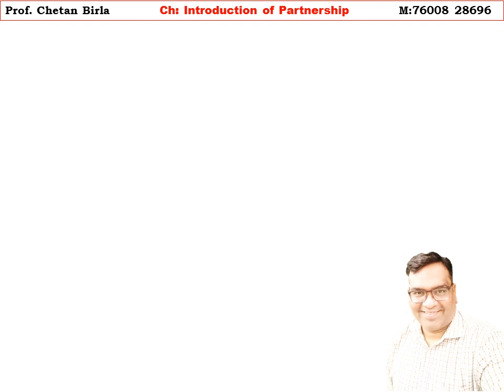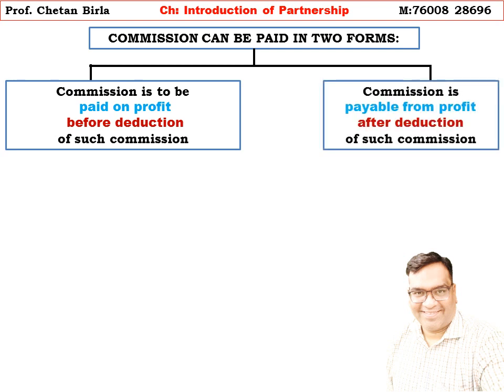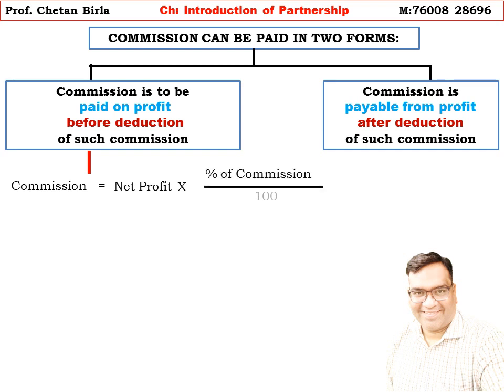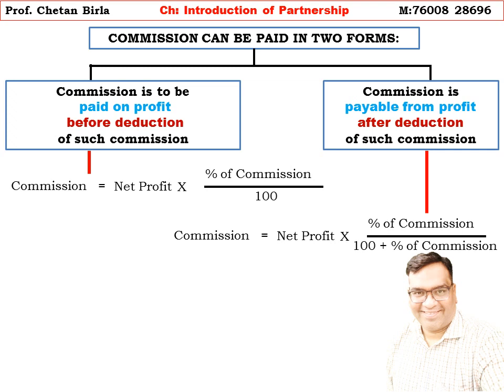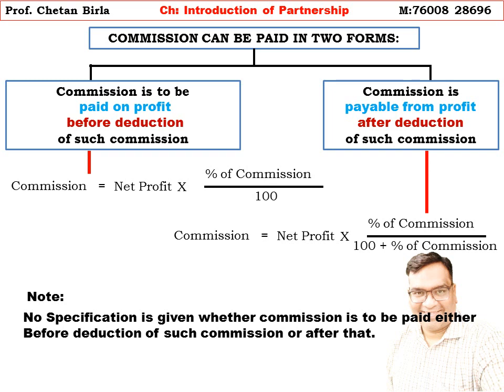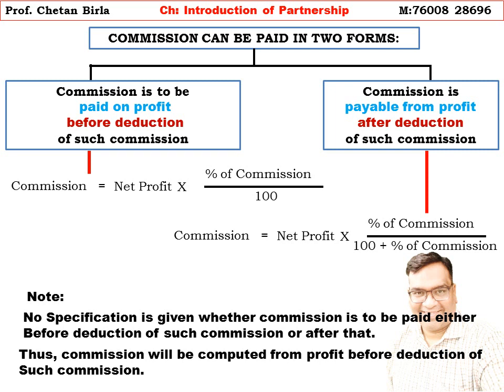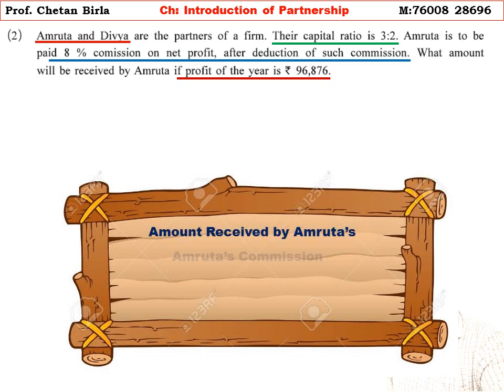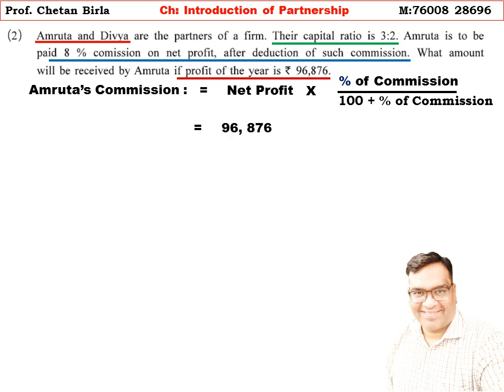Partnership shorts sums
Gujarat board 2,3,5,6,9,11